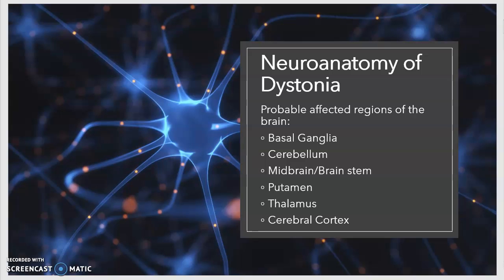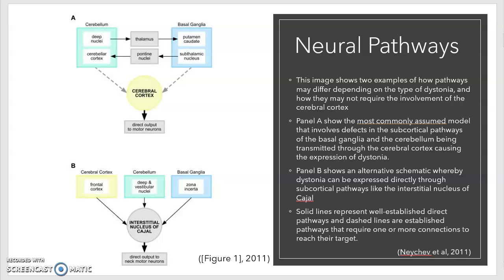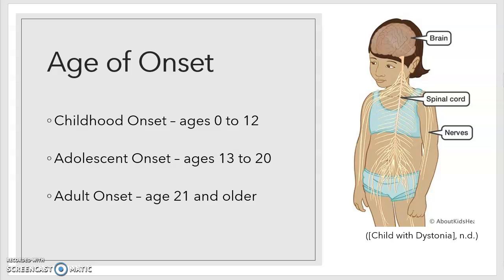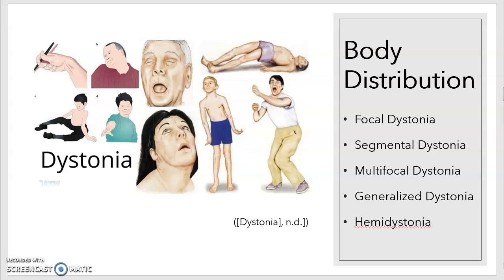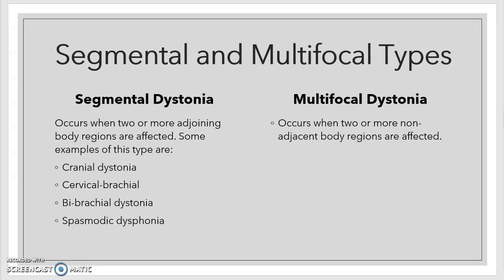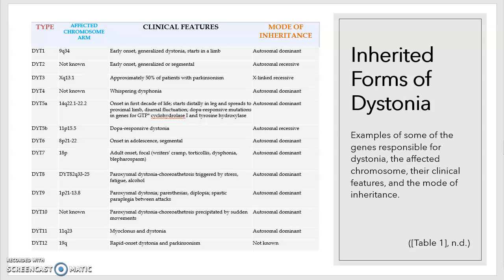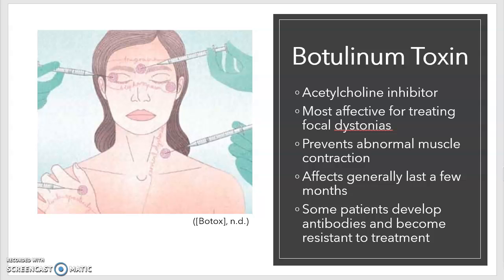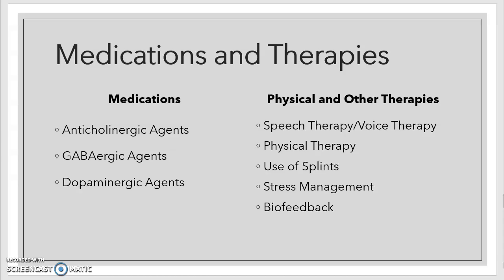Understanding the Neuroanatomy and Pathophysiology of Dystonia